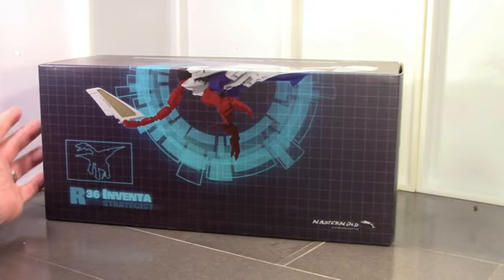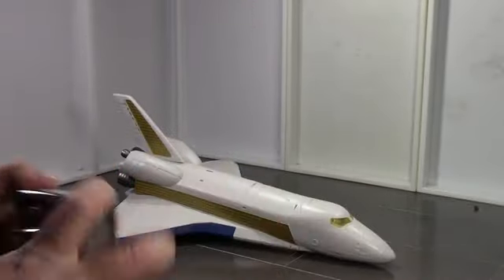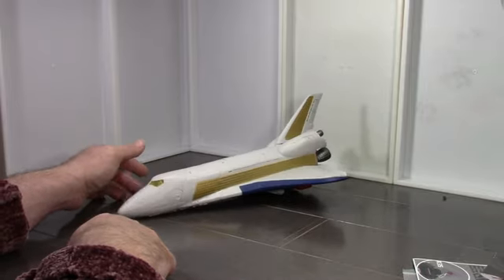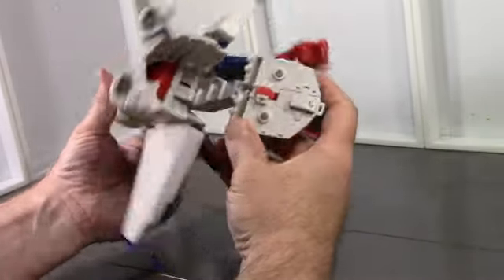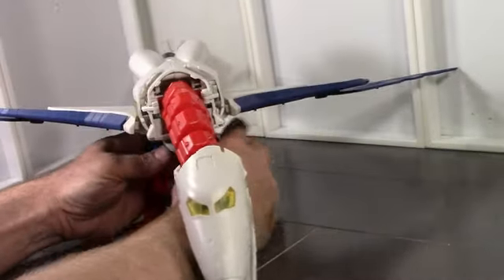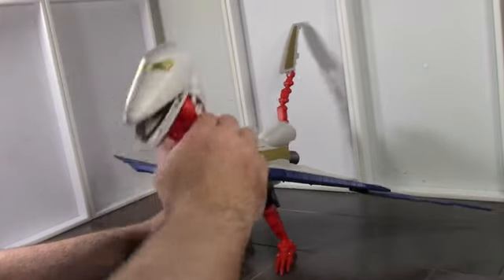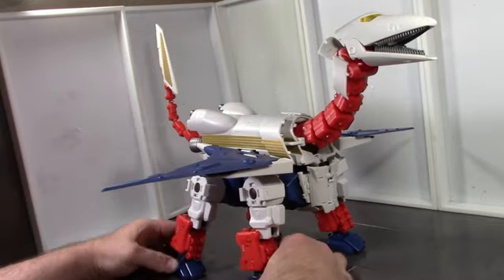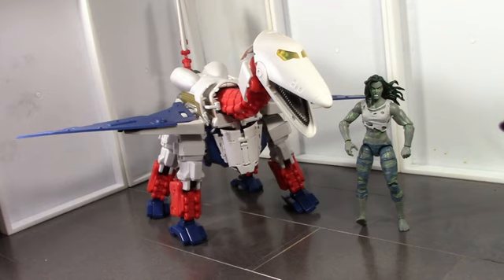Inventa Reformatted MMC-36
A video review of the MMC-36 Inventa (also known as SkyLynx!)  Enjoy!